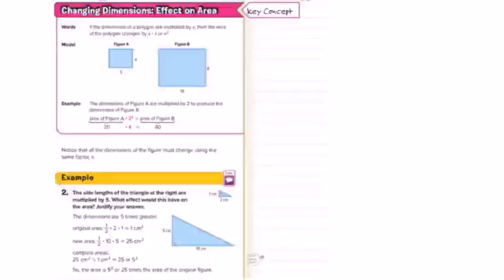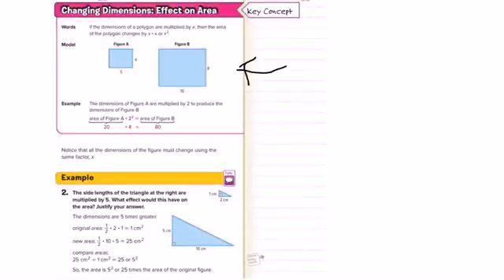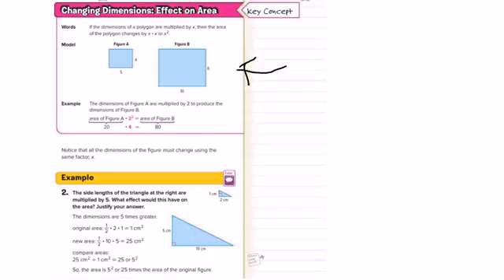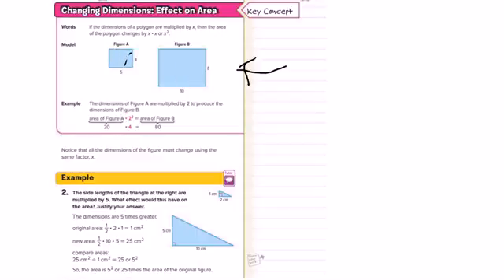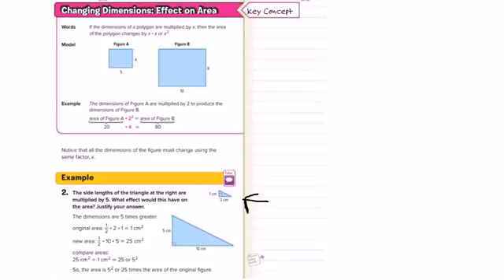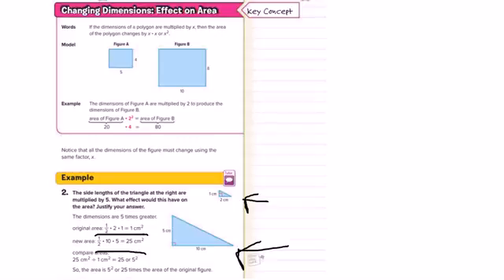Ch 9 Less 4 Ex 2